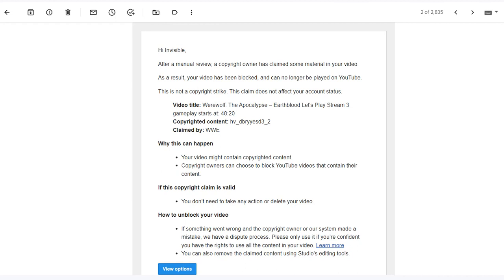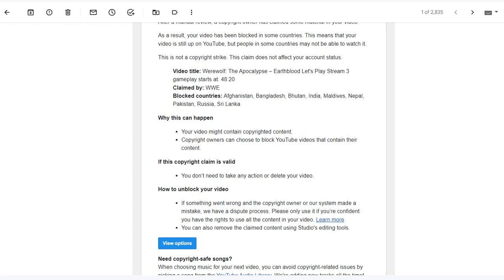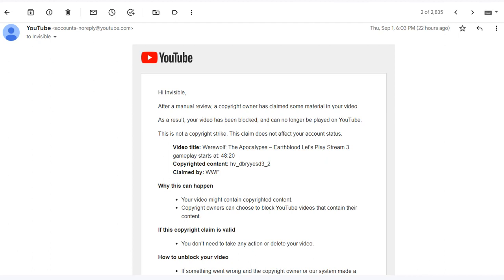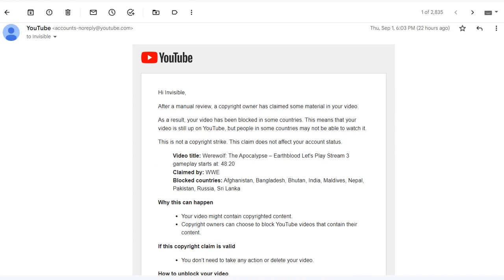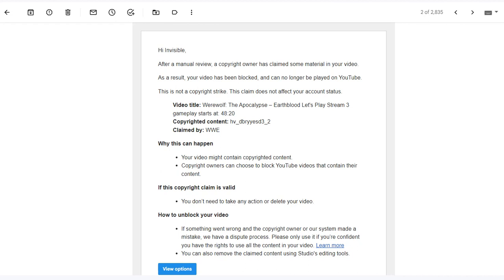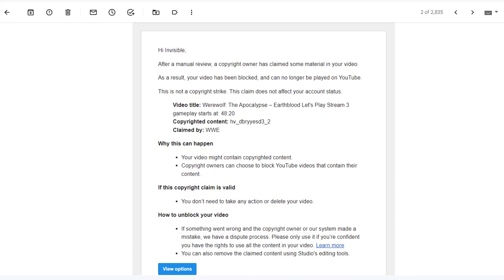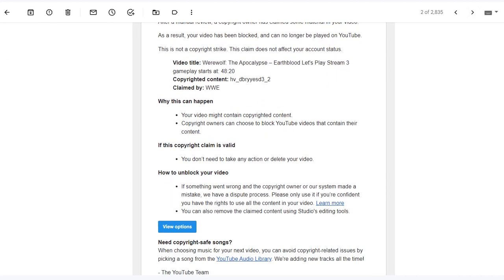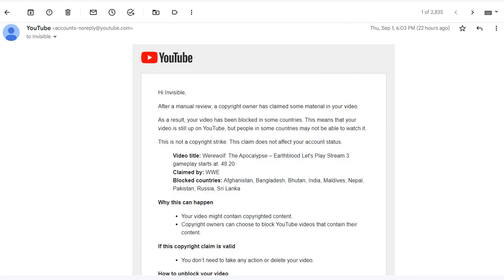Copyright Claim already.